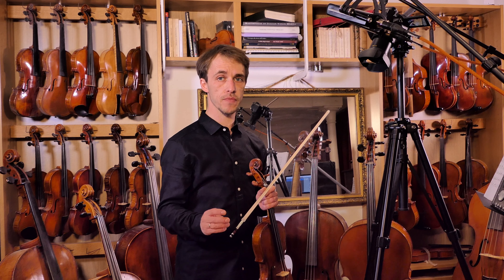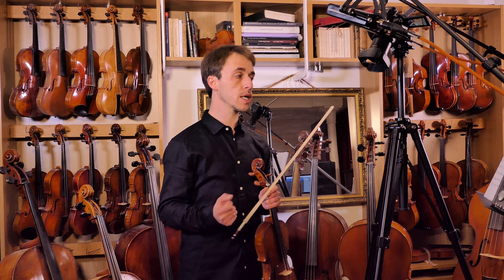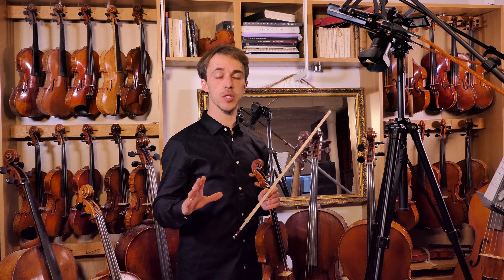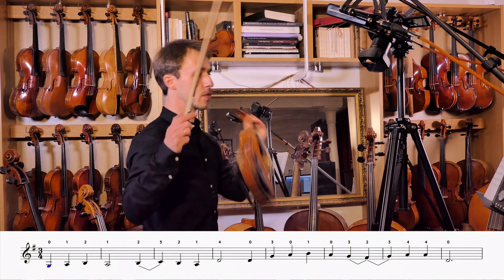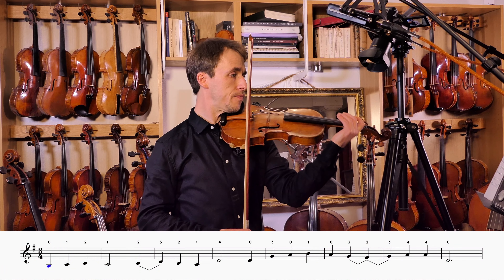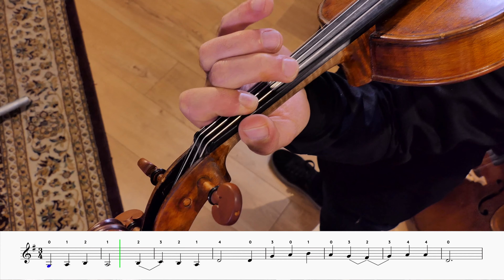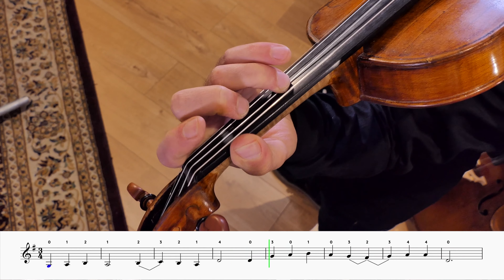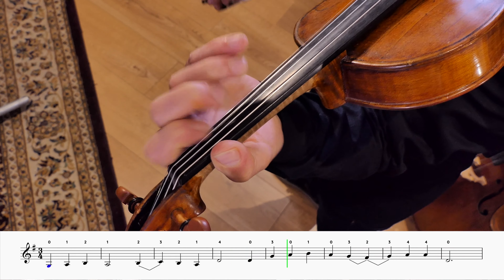Violin: INTERVALS IN PRACTICE DANCE by Nicolas Laoureux (♩ = 80)